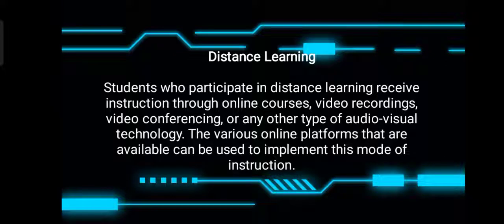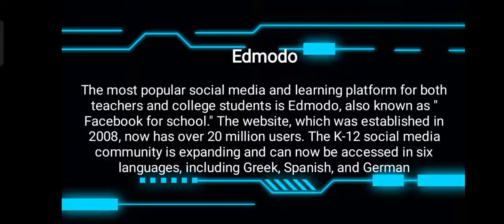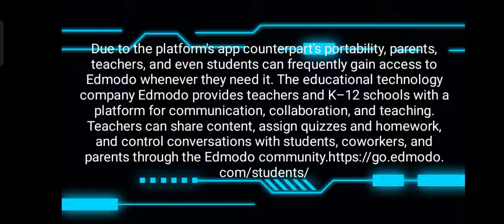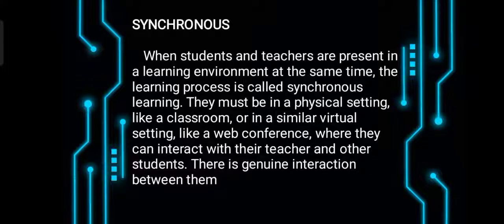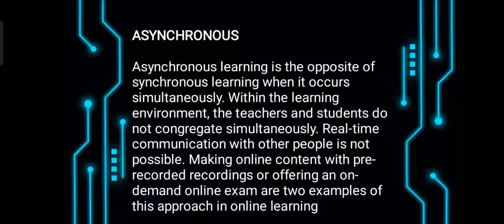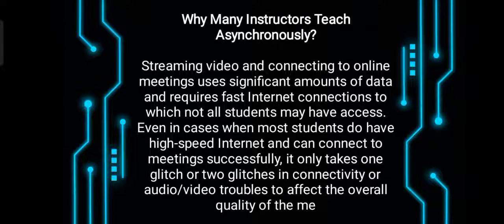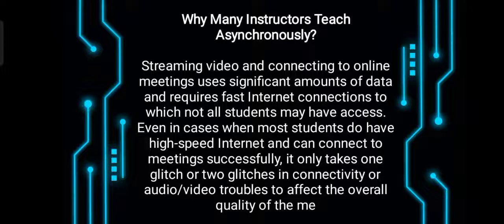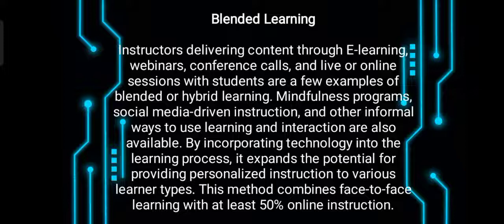MODULE 5 - FLEXIBLE LEARNING ENVIRONMENT